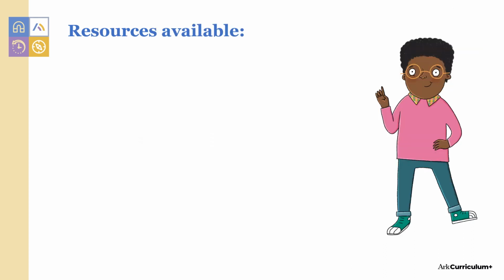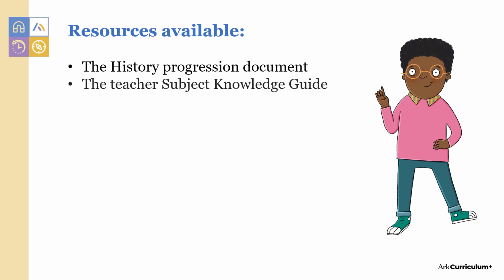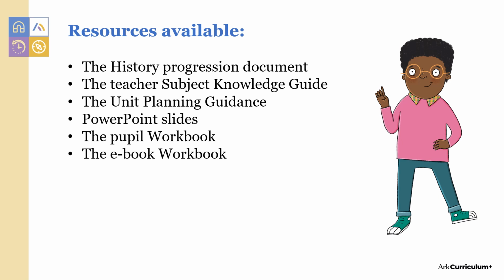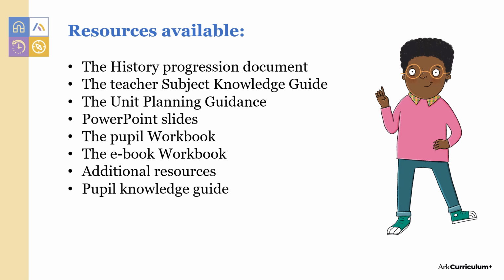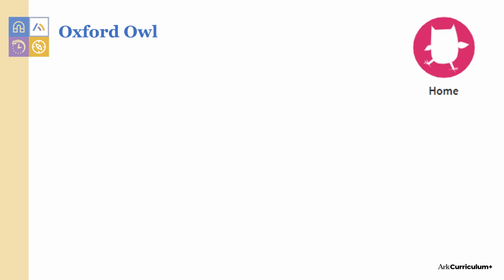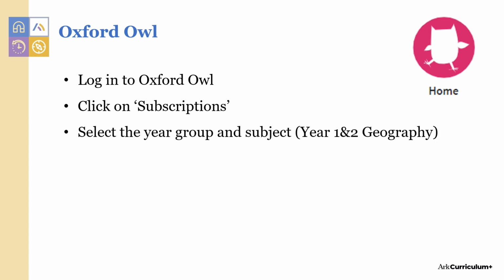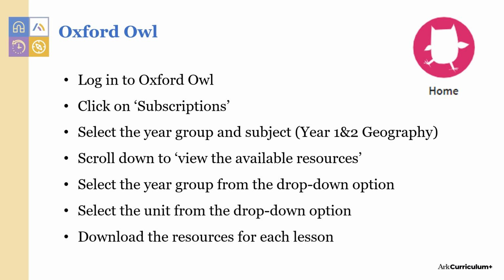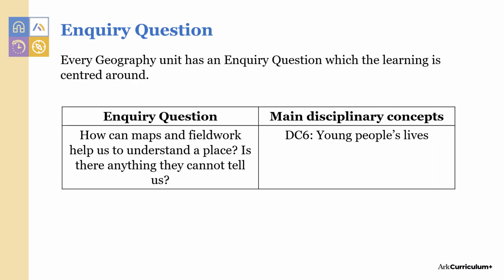Unit Tutorial for Primary Geography, Year 6, Unit 1: Mapping the World (Part 1)